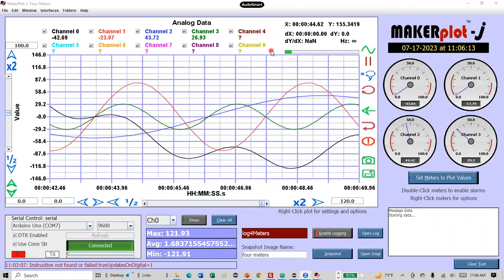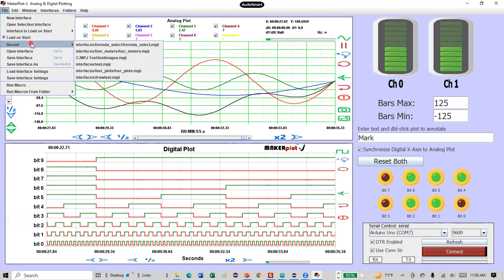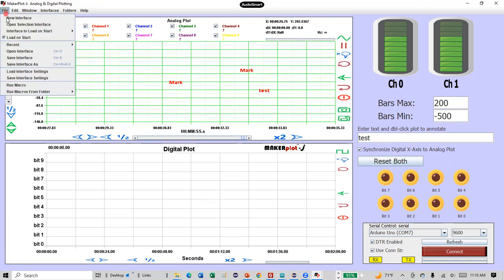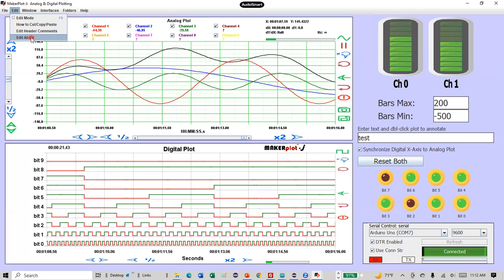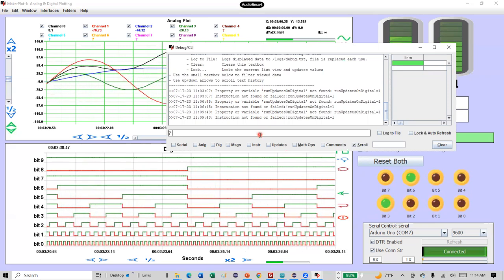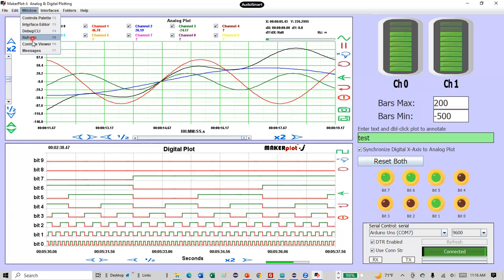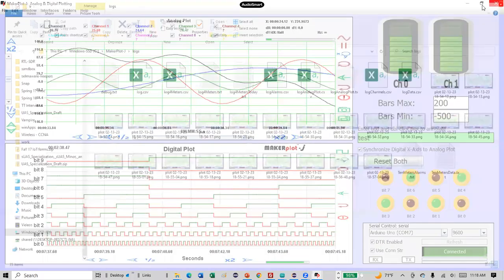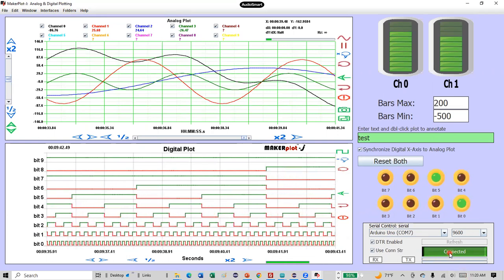2: MakerPlot-J Interface Menus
This videos discusses the various menus on the MakerPlot-J Interface.